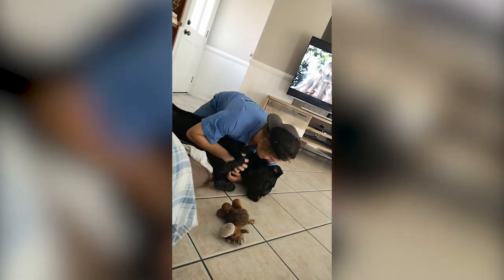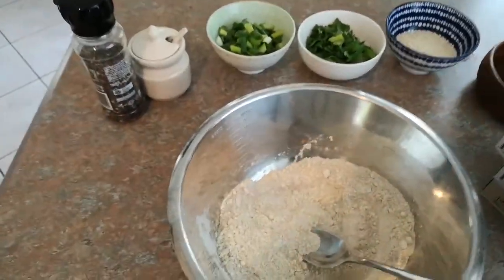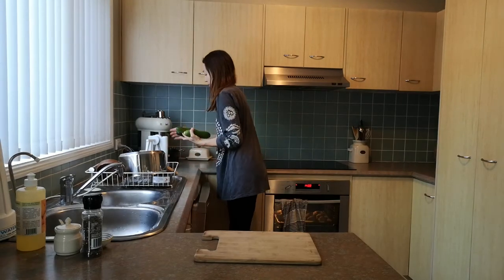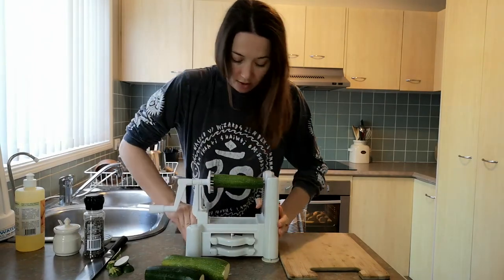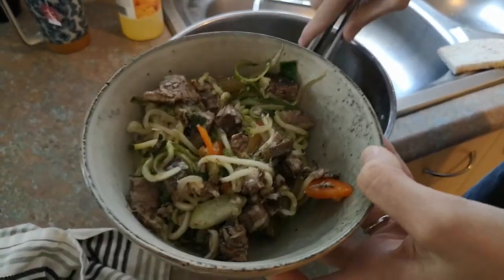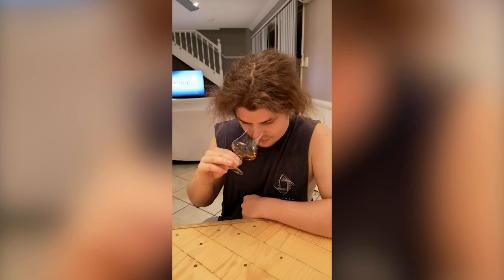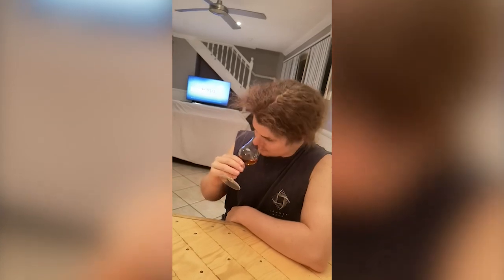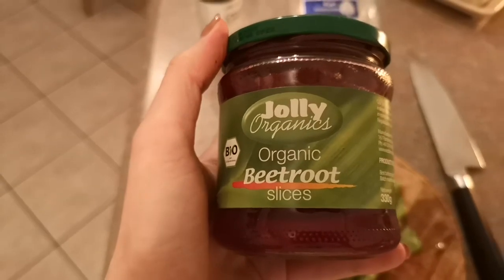Home times with my cherubs | Brisbane, Australia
A few cute moments at home with my boys; Harley and Josh